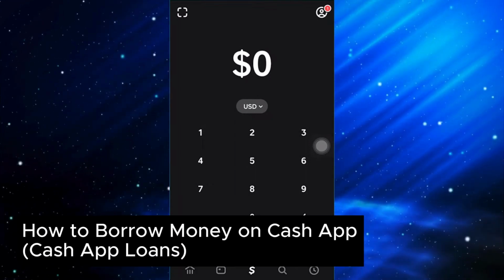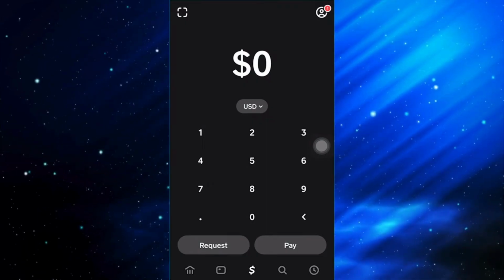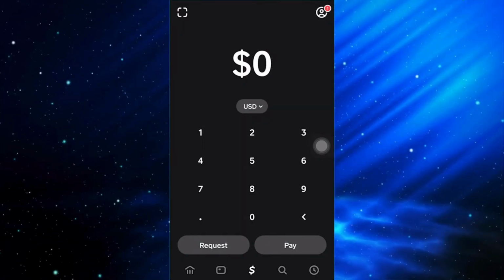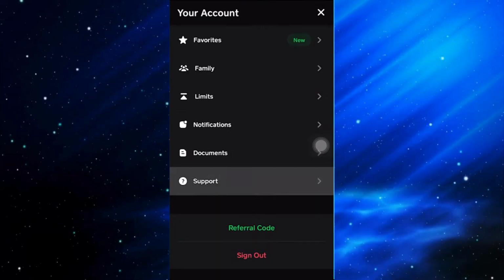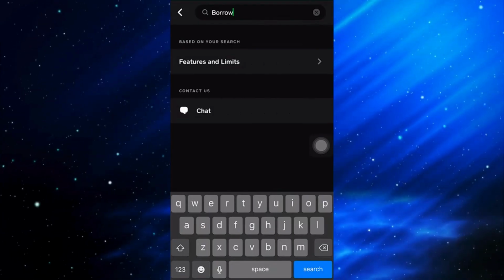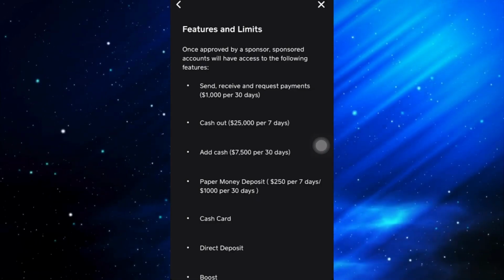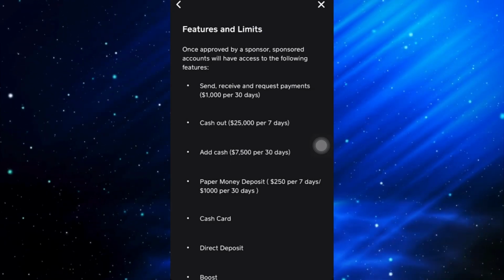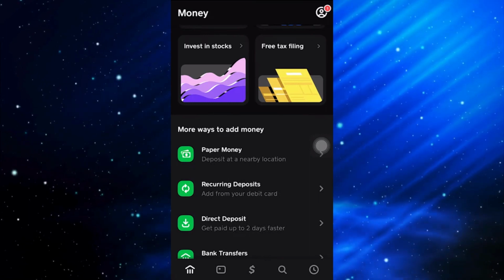How to Borrow Money on Cash App - Cash App Loans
Searching for a guide on How to Borrow Money on Cash App Cash App Loans? We've got a video for you! This video will provide a detailed explanation of How to Borrow Money on Cash App Cash App Loans. Watch our video and learn this easy process.